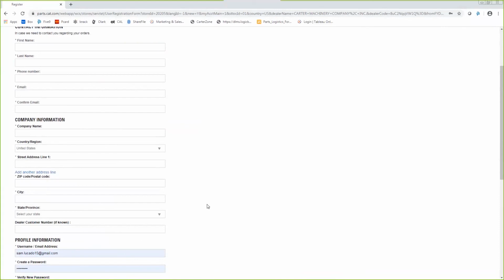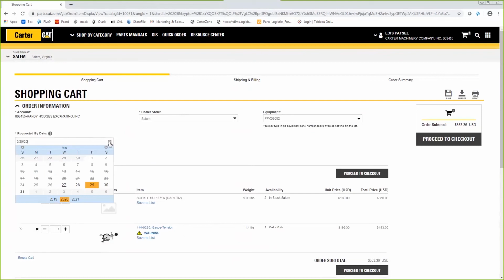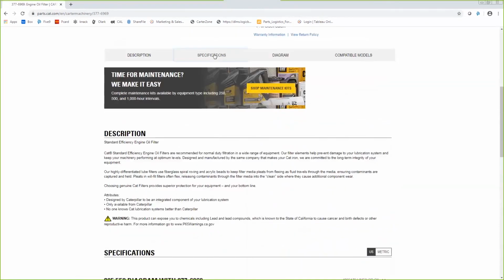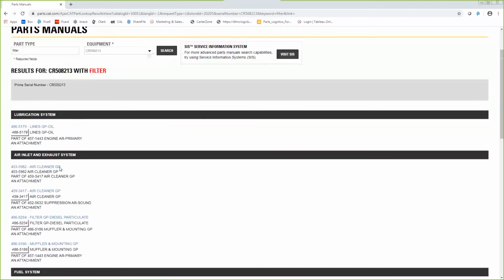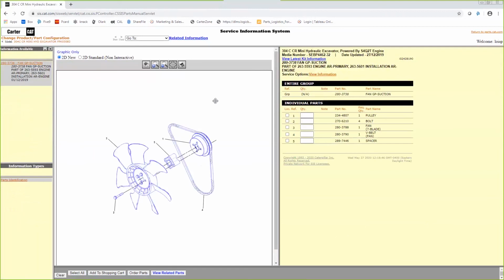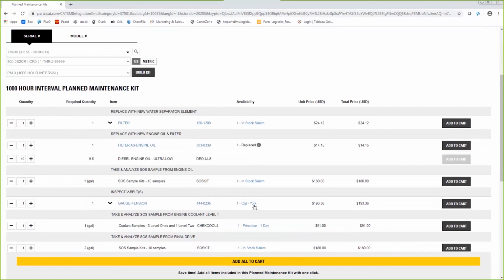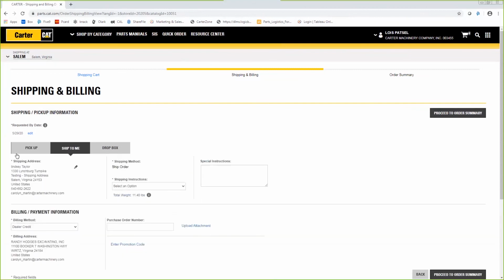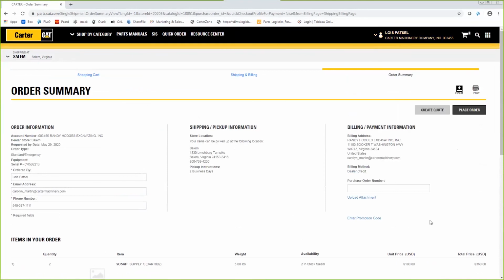Carter Machinery ShopTalk: Using Parts.Cat.Com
Learn how to fully leverage and easily navigate parts ordering online at Parts.Cat.Com. This will save you tons of time by eliminated multiple trips to the store. Skip the line and order online!